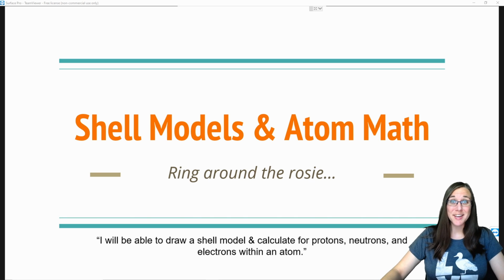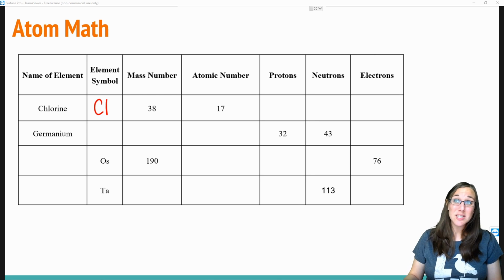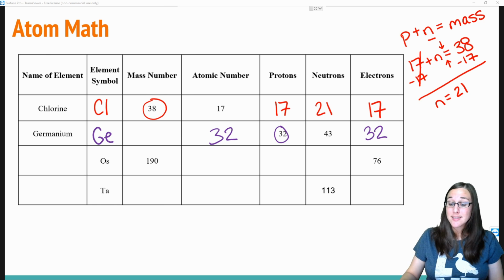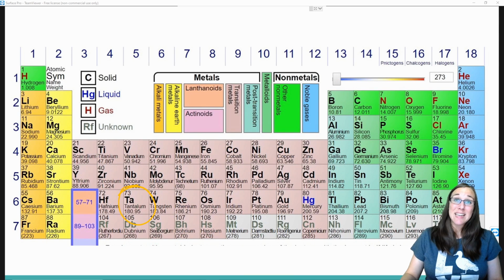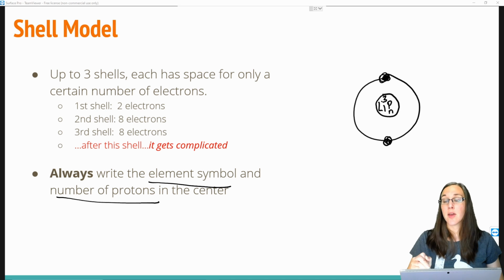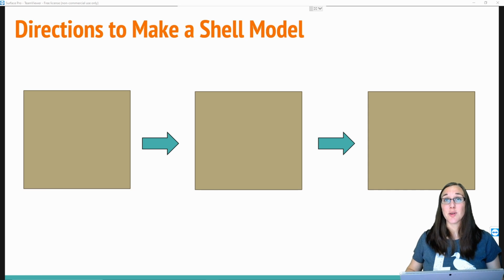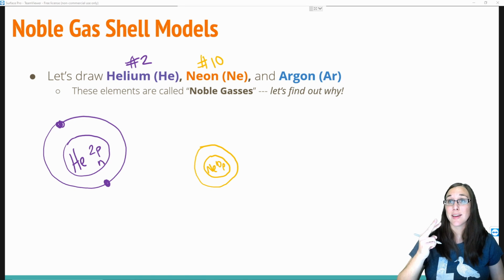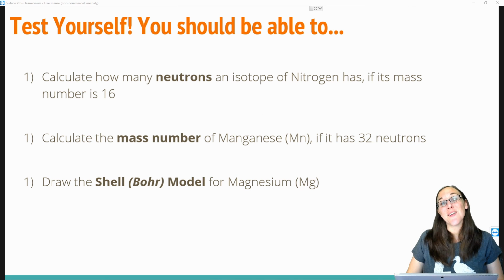Protons, Neutrons, Atomic Mass & Bohr Models - Atom Math & Shell Models (7)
How to calculate the number of neutrons if you are given protons and mass value, or calculate for any variable (protons, neutrons, electrons, atomic number, or mass) using atom math. How to draw shell (Bohr) models, up to the 20th element on the periodic table. Also, why noble gasses are noble! ***Time jump links below***

00:37 - Timeline of Today's Lesson
1:10 - Mass Number Review
2:32 - Atom Math Introduction (Example with Chlorine)
6:57 - Atom Math (Example with Germanium...some German speaking as well!)
9:15 - Atom Math (Example with Osmium)
11:53 - Atom Math (Example with Tantalum)
12:27 - Chemistry Puns!
14:09 - Shell Model Intro
17:36 - Shell Model (Example with Phosphorous)
19:38 - Horrible singing in reference to electrons
21:36 - Written out steps for Shell Models (Directions)
22:50 - You Try It (Shell Model Example with Oxygen)
24:34 - Noble Gas Shell Models (Helium, Neon, & Argon)
28:00 - Explanation of Noble Gas similarities
28:38 - Octet Rule
29:35 - Test Yourself (3 practice questions, answers found here